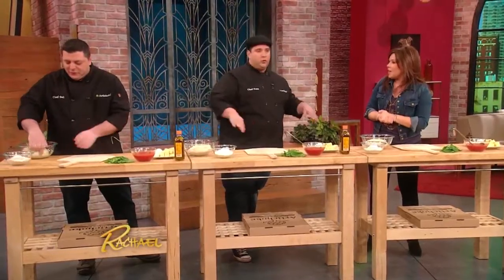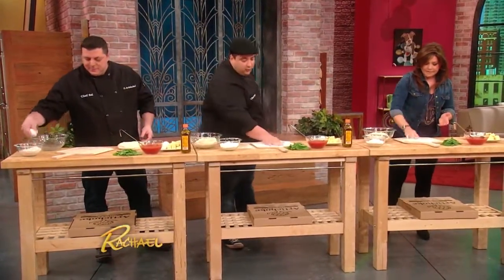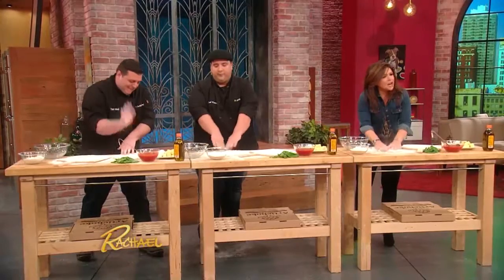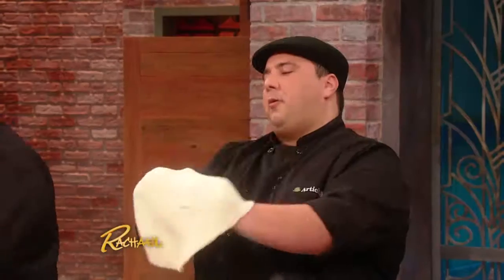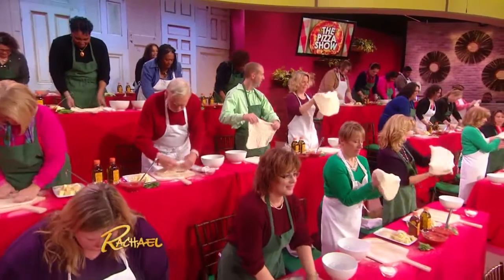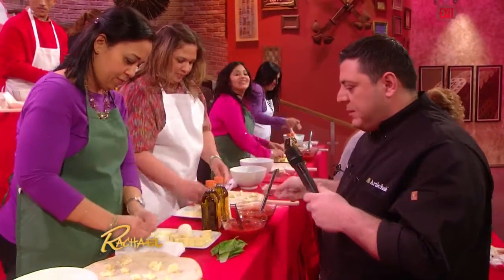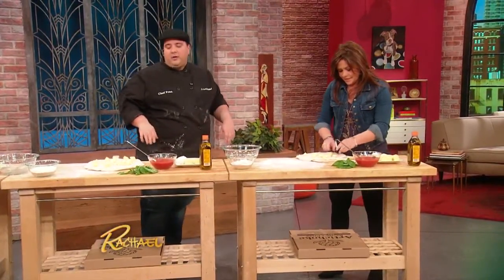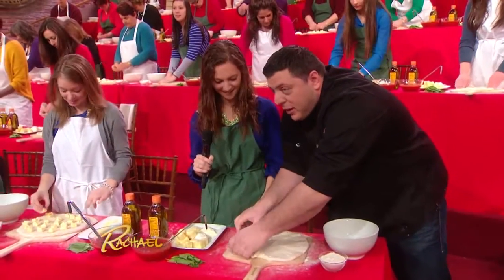'Pizza Cuz' Stars Make a Pizza With Rachael Ray's Audience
Sal Basile and Francis Garcia, stars of Pizza Cuz and owners of the wildly popular Artichoke Basille's® in New York City help teach Rachael Ray's studio audience the art of building the perfect New York-style pizza!